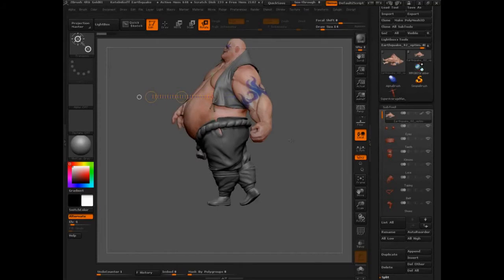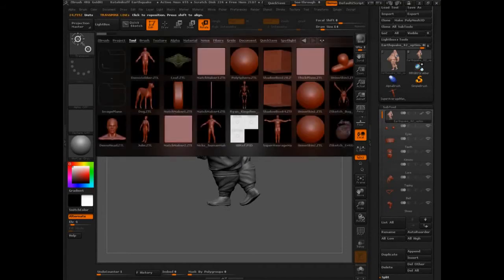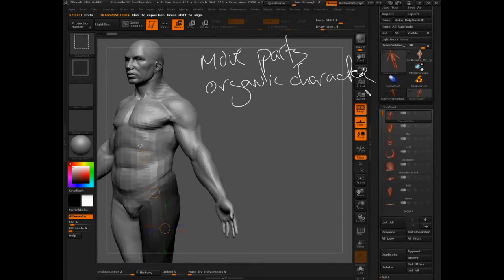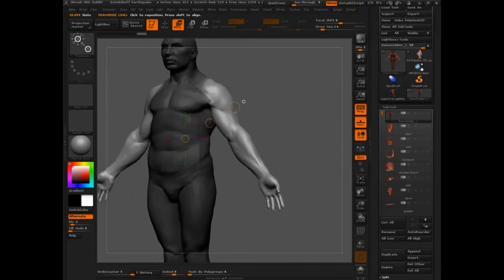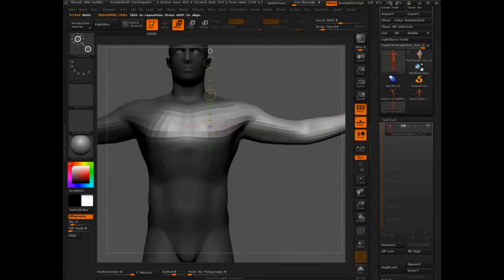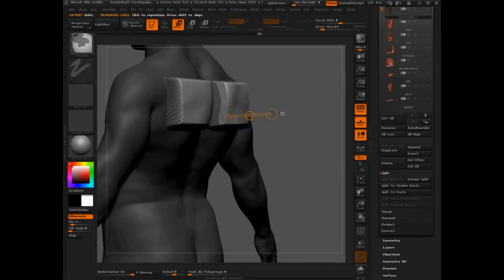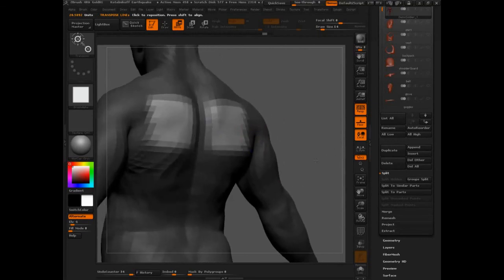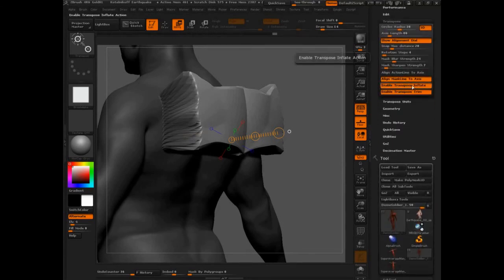ZBrush | Full Training Course | Project 7 - Lesson 5/14 | Intro To Masking With The Transpose Line